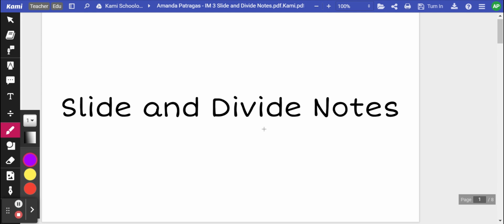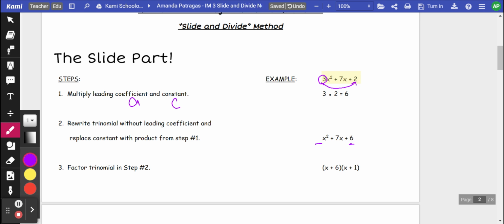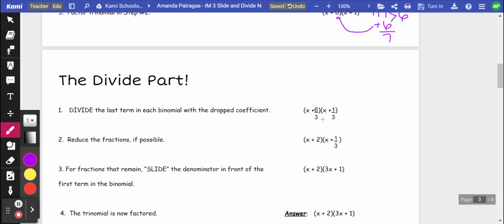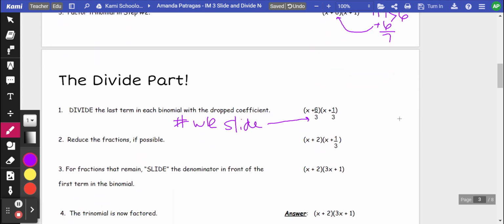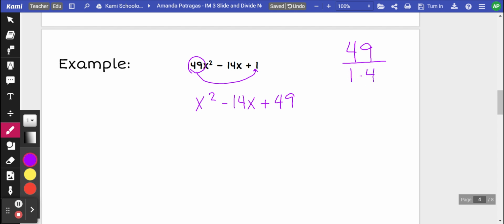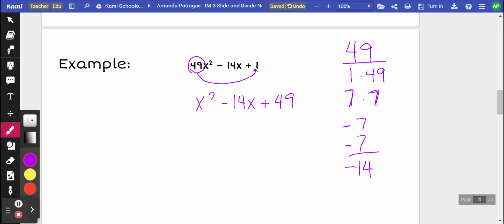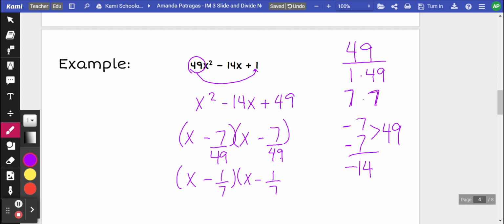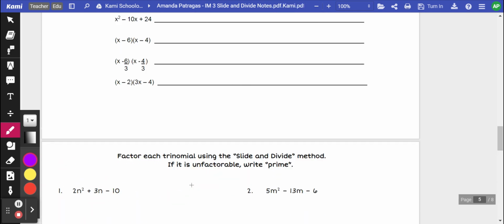Factor Trinomials when a is not 1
This is how to factor when the a value is greater than 1 in a trinomial.  This is how to use the Slide and Divide method.